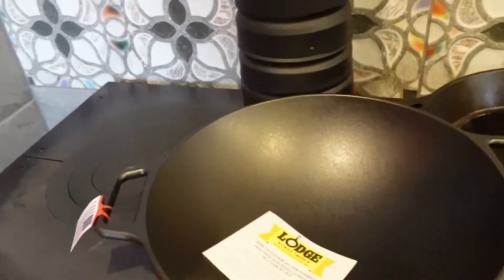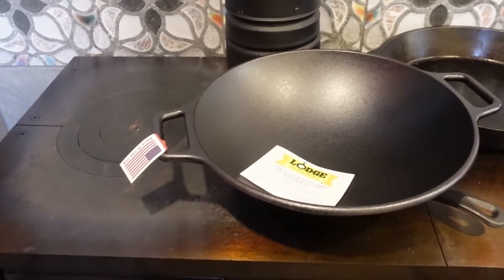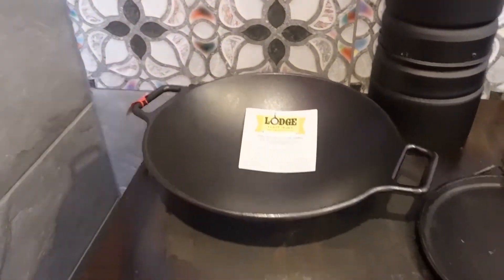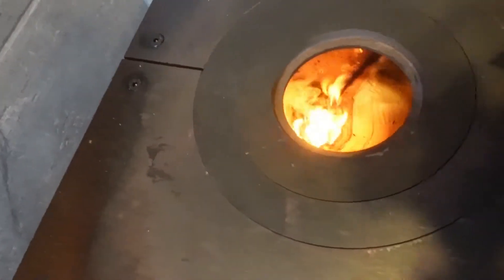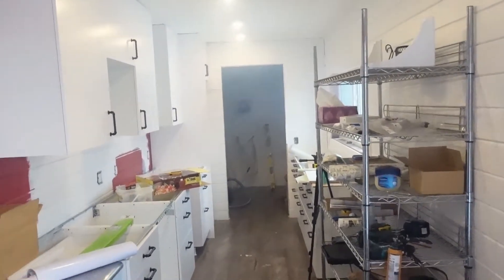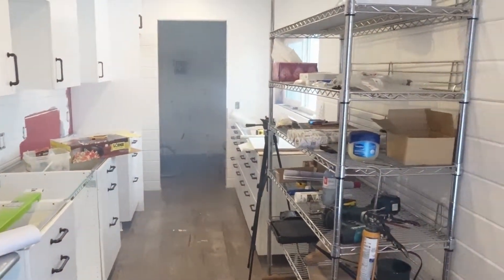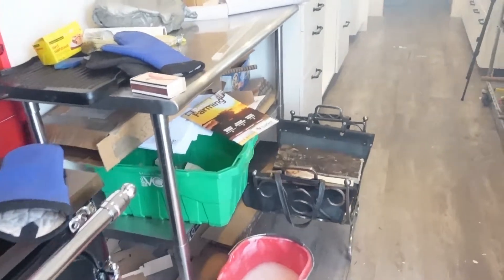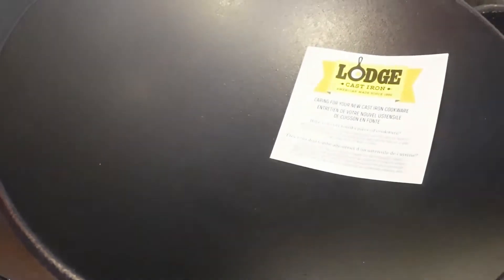Cast Iron Wok & Chicken Feed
I'm so excited I went to town and the cast iron wok I ordered was in. I will have to get this new wok seasoned and find some recipes so I can try it out on the new wood cook stove in the tiny house. Getting some odds and ends done in the tiny house. Today I'm having Chris show everybody what he feeds the chickens every day. 11 eggs today! Each of the chickens is laying pretty much every day. They are certainly enjoying the weather too.